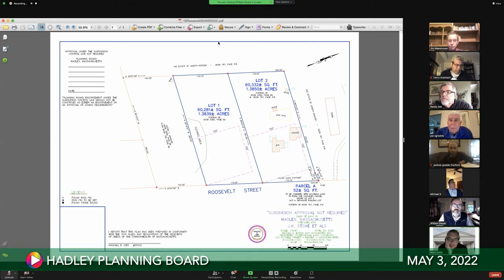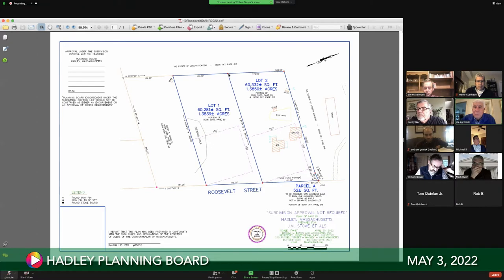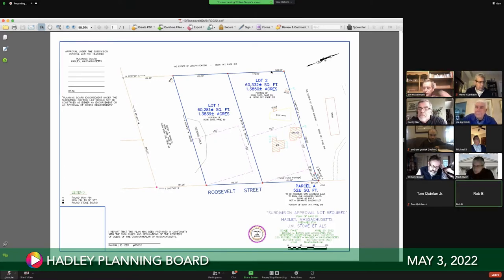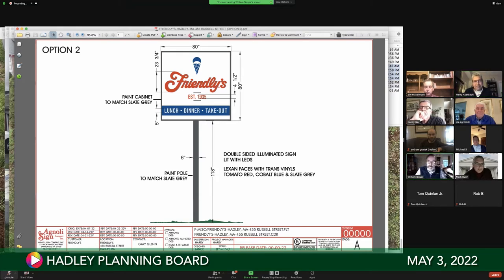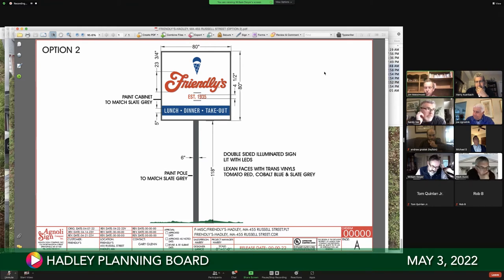Planning Board, May 3, 2022